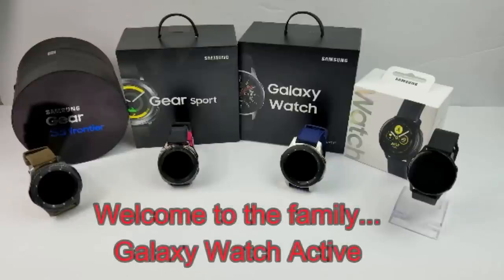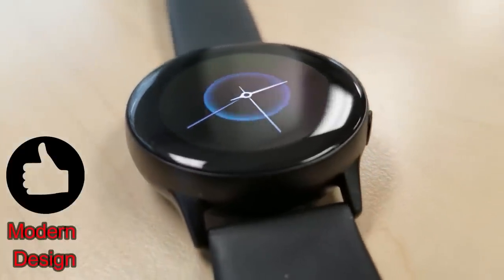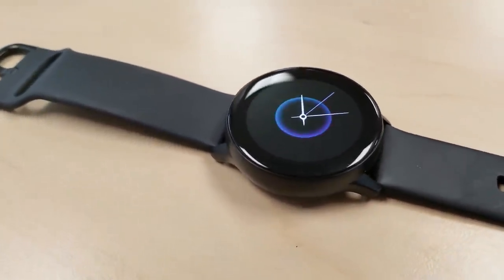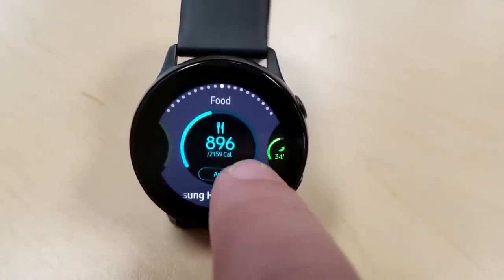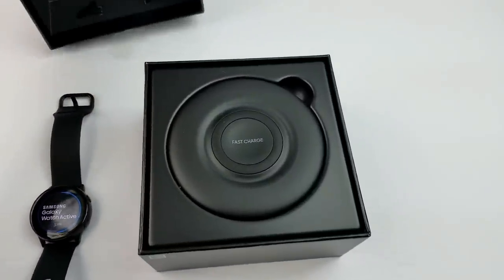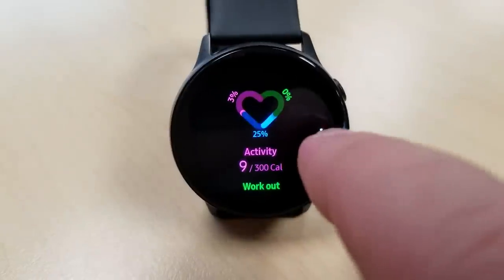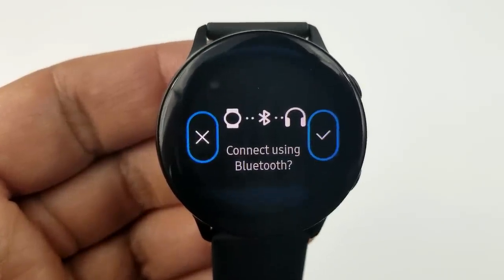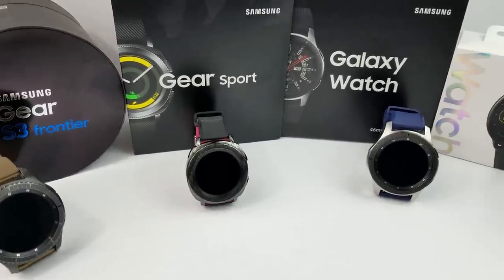Samsung Galaxy Watch Active Review - Worth the Upgrade? - Jibber Jab Reviews!